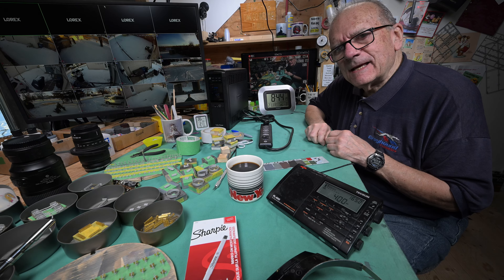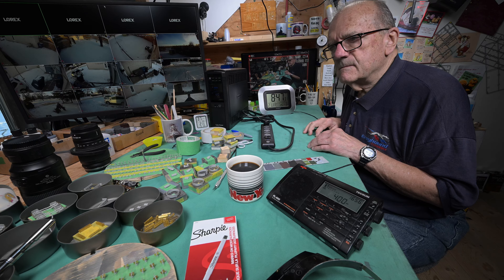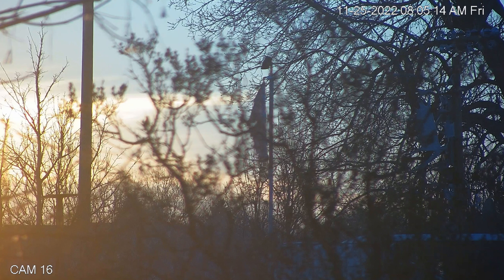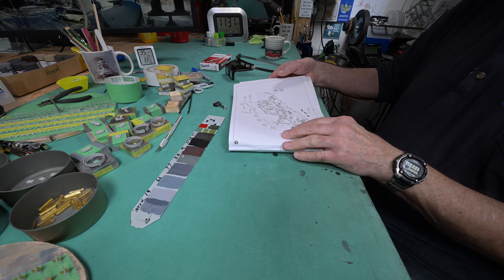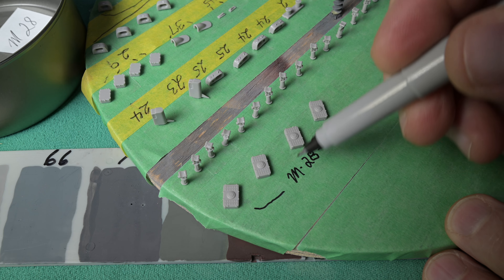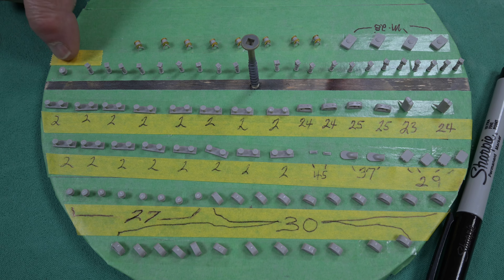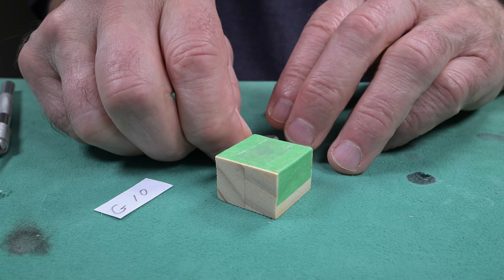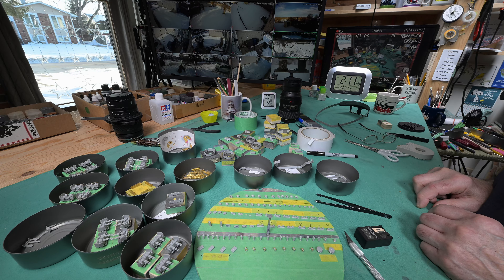The Model Ship - Part 1377